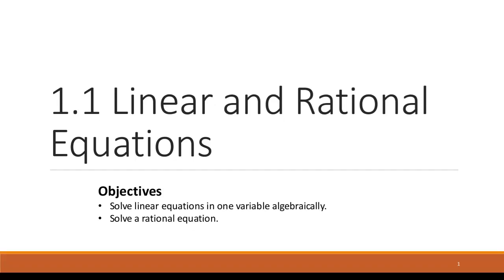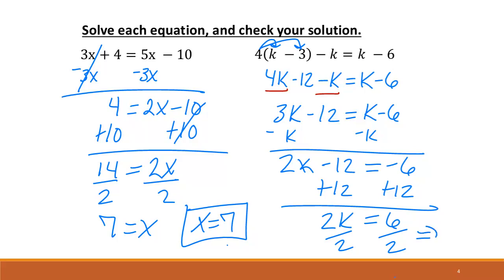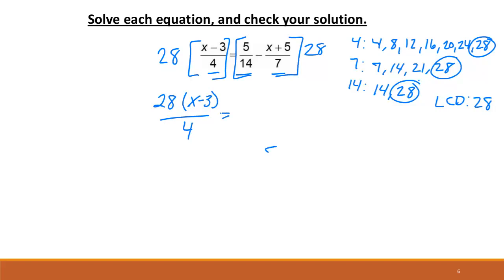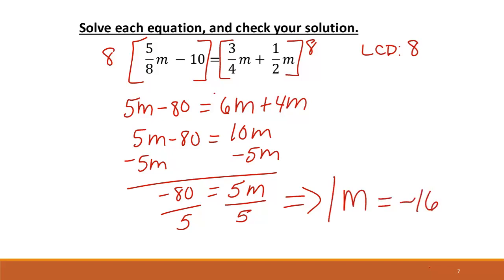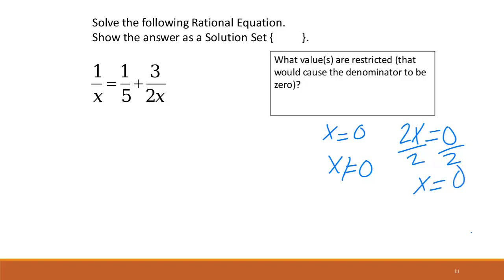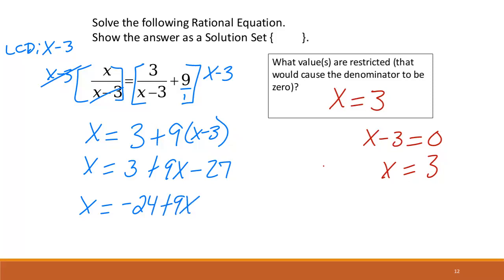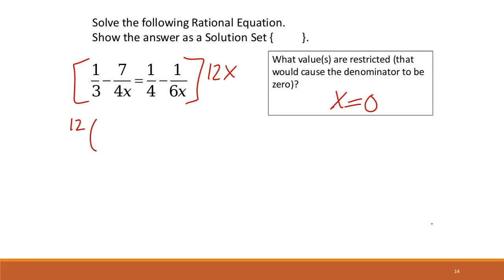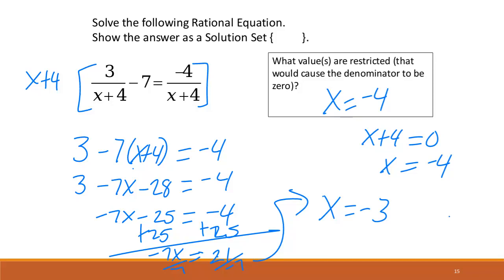MATH 1314 Lesson 1.1